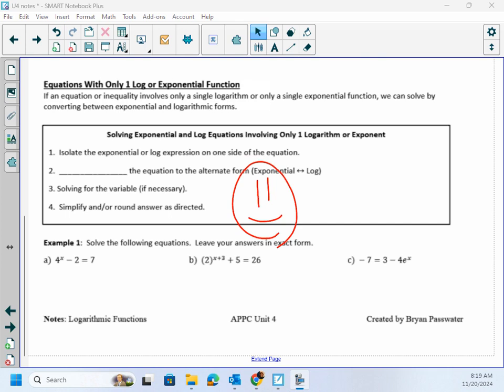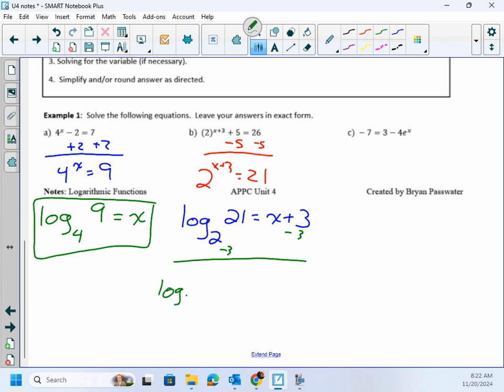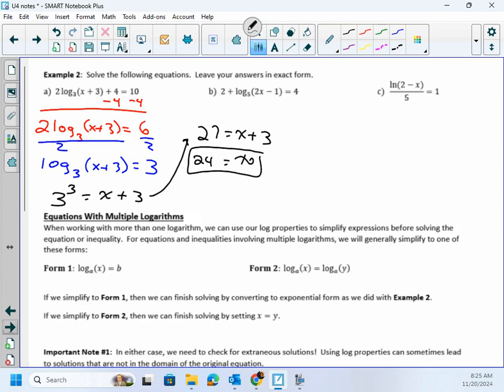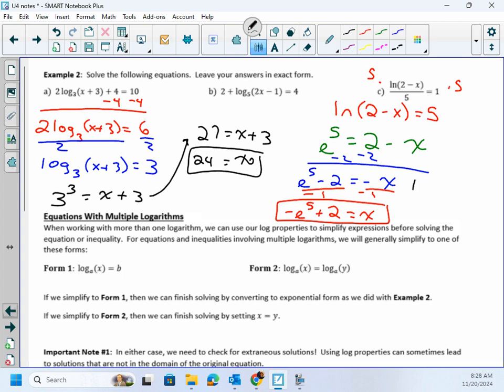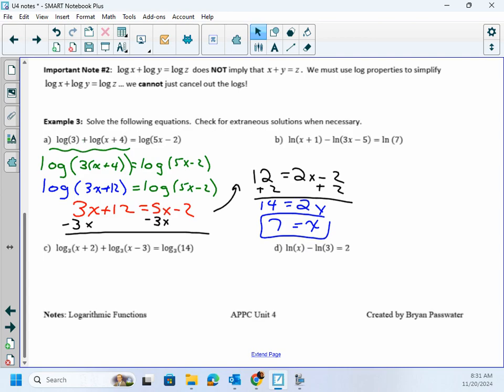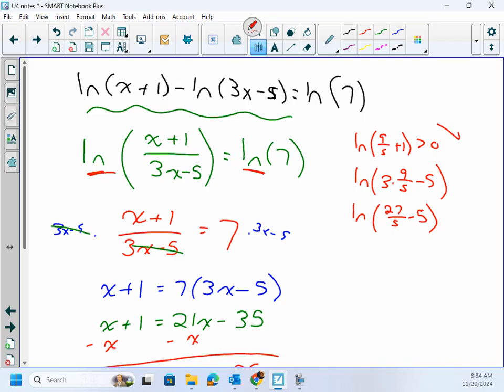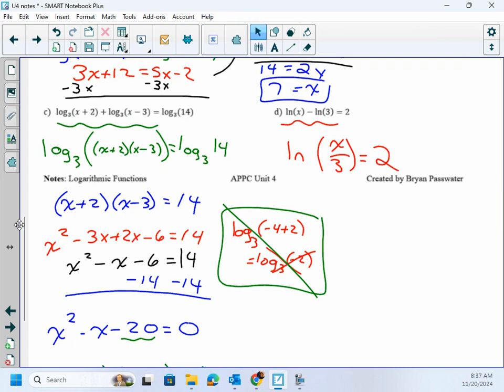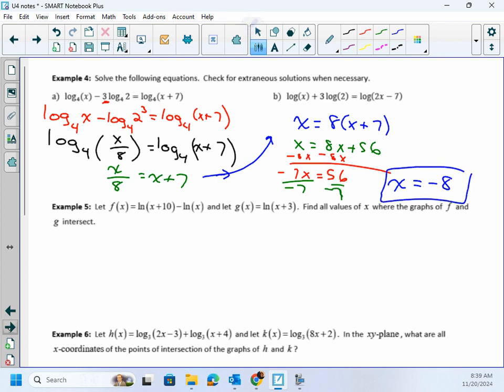APPC U4 2 13 video #1